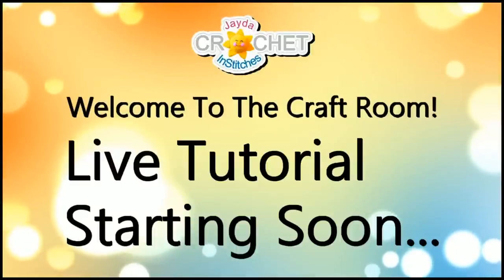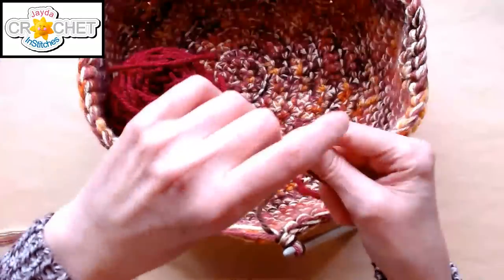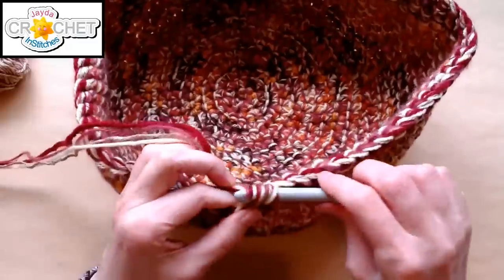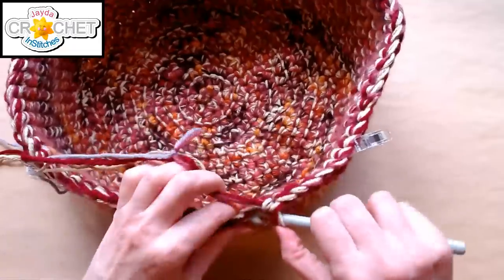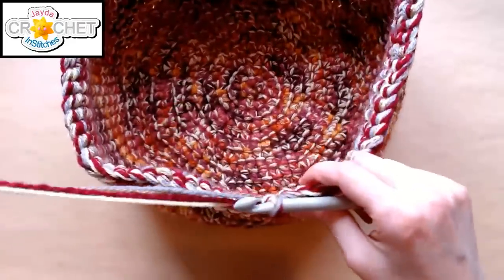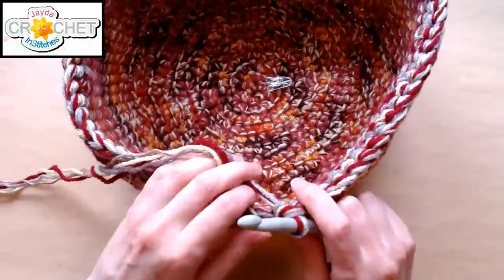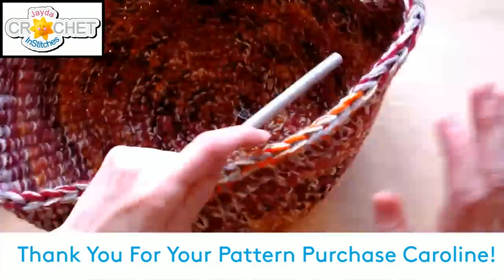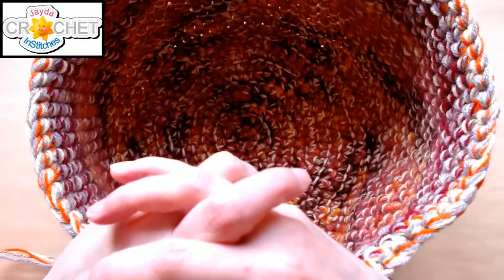Big Beautiful Basket Crochet Along PART 4 - May 4, 2023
Part 4 of our Big Beautiful Basket Crochet Along LIVE Series!
Crochet Along Project Notes:
9.00 mm Hook